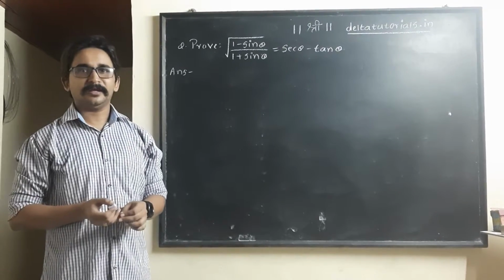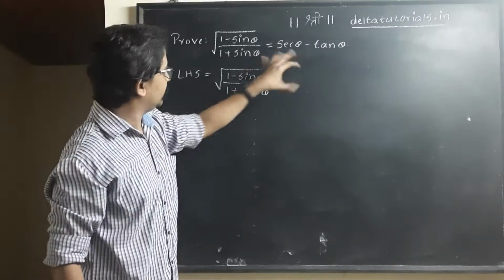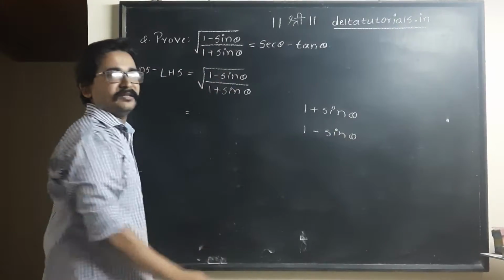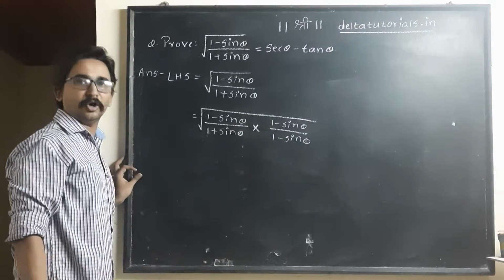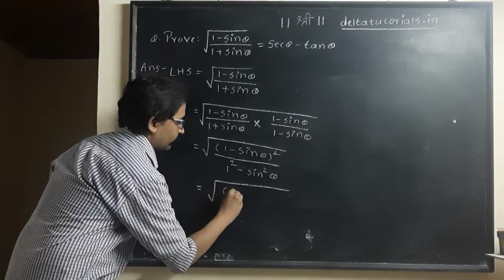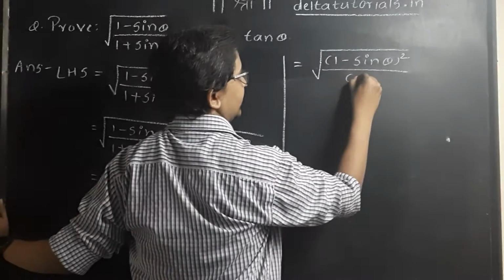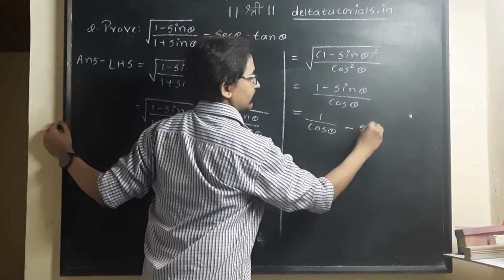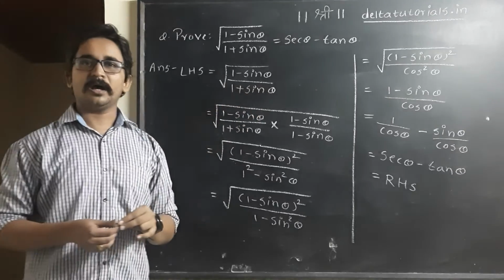Trigonometry: Prove that type Example.03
This example is based on prove that type where we equate LHS = RHS.
This problem contains one crucial step of multiplication by conjugate.
By Sagar S. Patankar